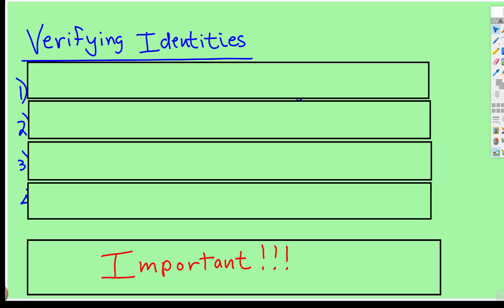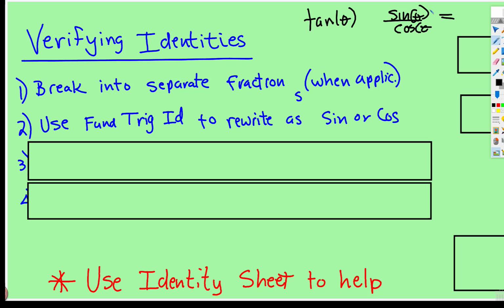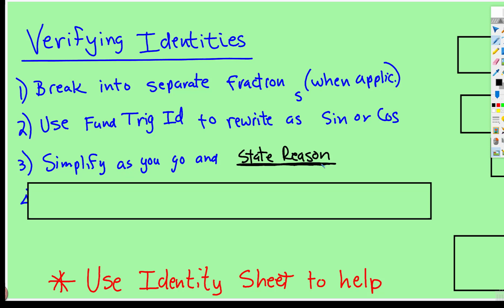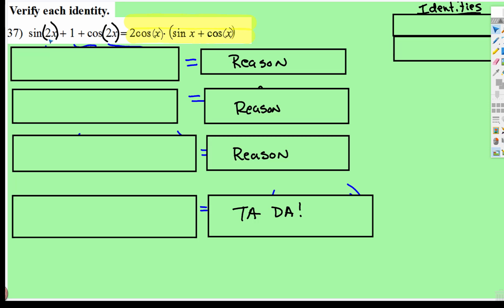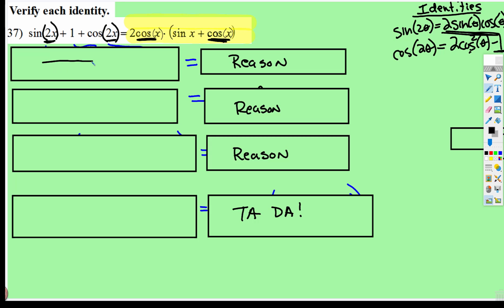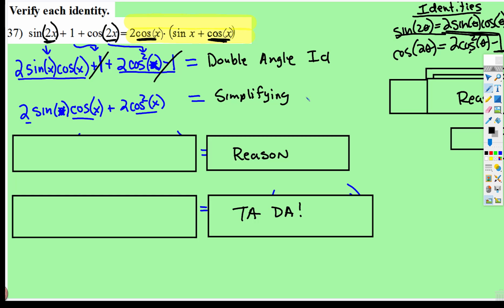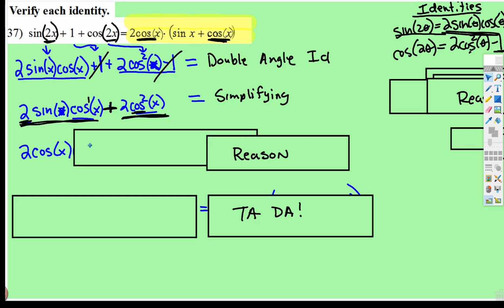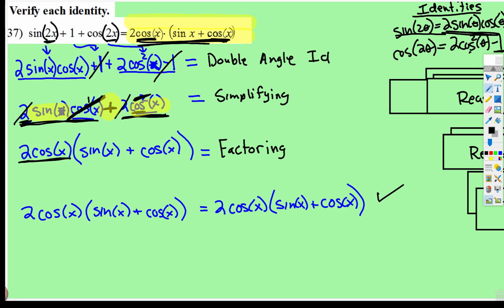Verifying Trig Identities - Strategies and Example